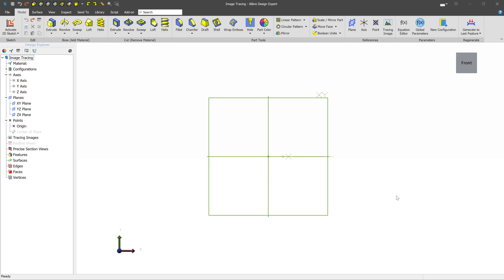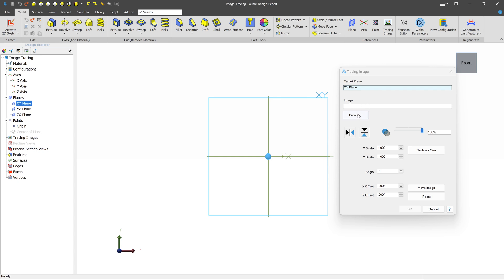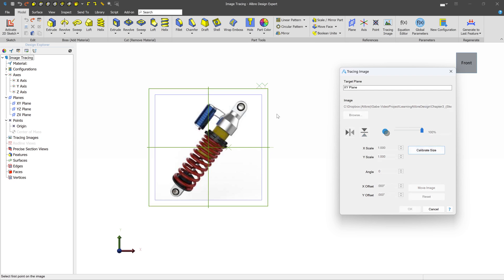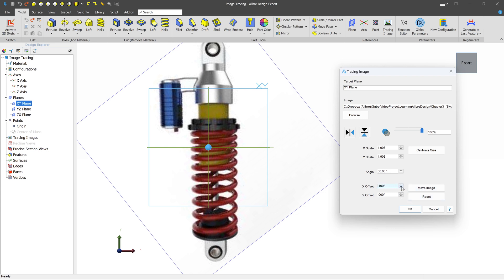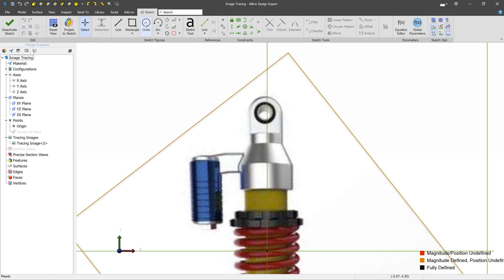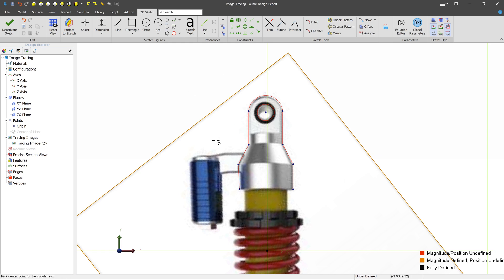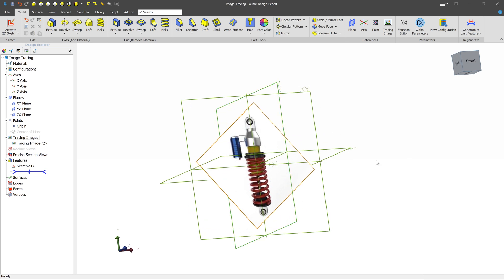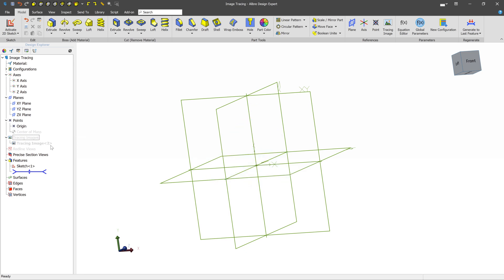Tracing Images in Alibre Design | 2022 Exercise Series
Learn how to bring in image files to the sketch environment to use as a tracing reference.